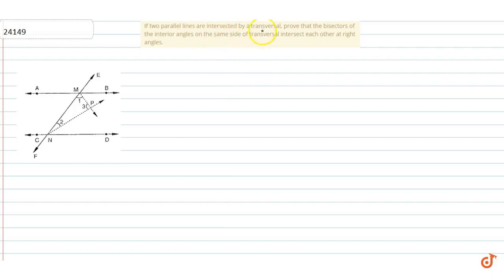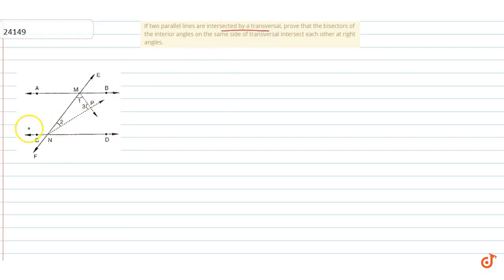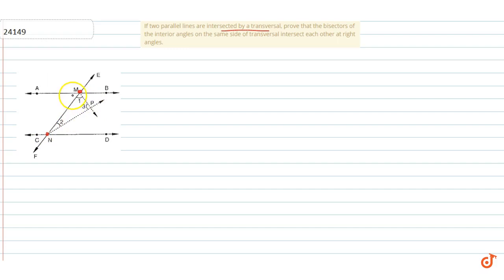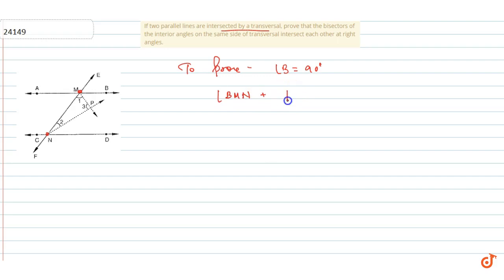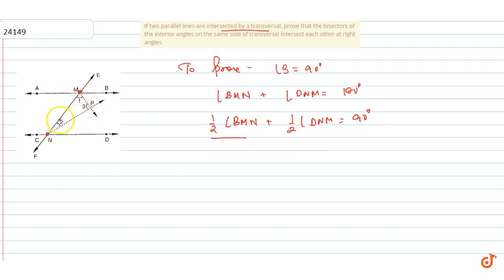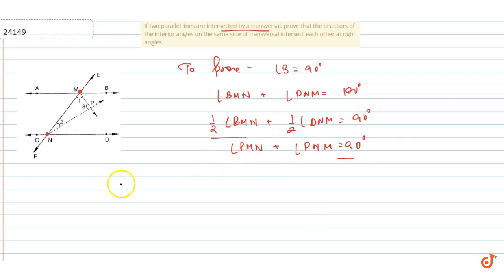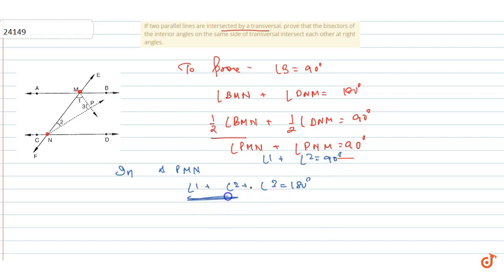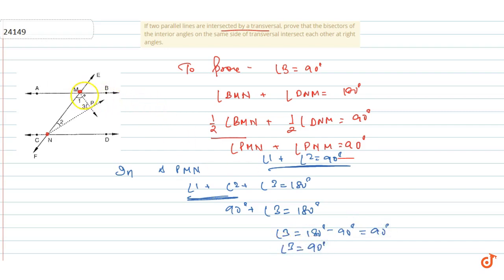If two parallel lines are intersected by a transversal, prove that the bisectors of the interior...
This is the Solution of Question From RD SHARMA book of CLASS 9 CHAPTER TRIANGLES This Question is also available in R S AGGARWAL book of CLASS 9 You can Find Solution of All Question From RD SHARMA and R S AGGARWAL book from class 6-12 on our app DOUBTNUT for Free

QUESTION TEXT

If two parallel lines are intersected by a transversal, prove that the bisectors of the interior angles on the same side of transversal intersect each other at right angles.

5:30 PM - Class 9

6:30 PM - Class 10

7:15 PM - Class 11

8:15 PM - Class 12

9:15 PM - Class 13 (DROPPERS)